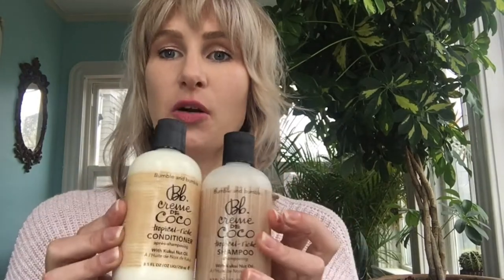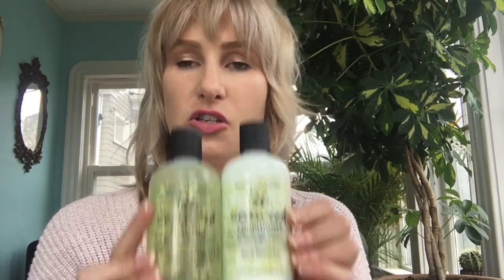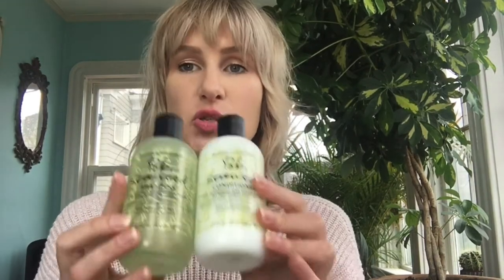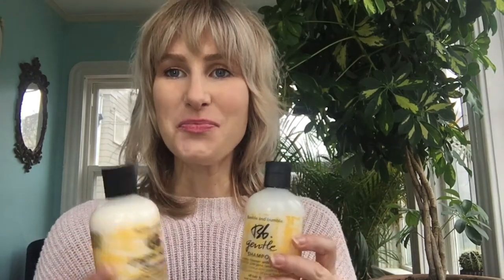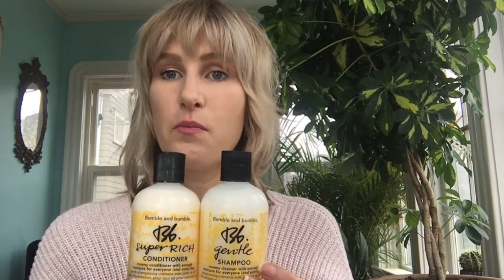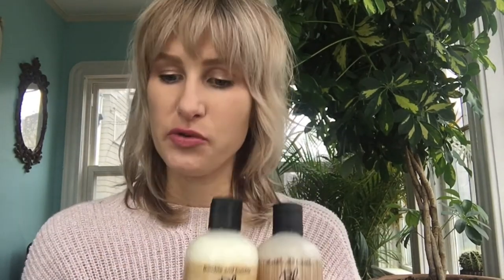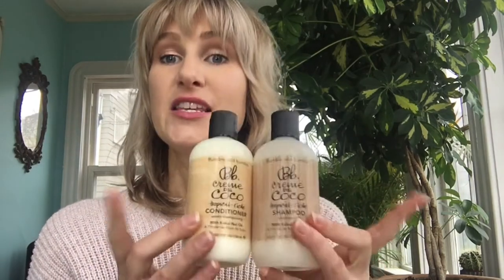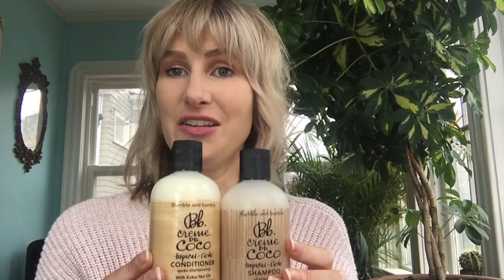Product Knowledge: Bumble and bumble's Classic Shampoos and Conditioners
Seaweed, Gentle/ Super Rich and Creme de Coco round out our classic shampoos and conditioners